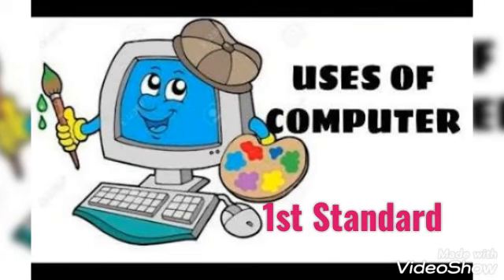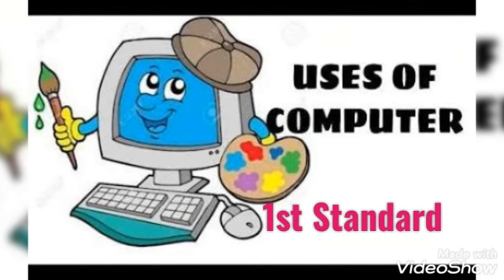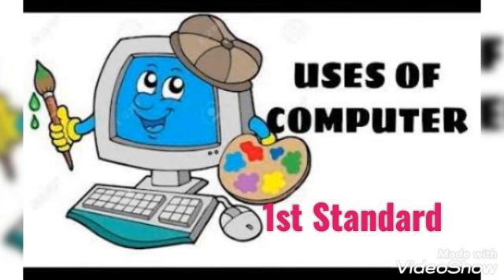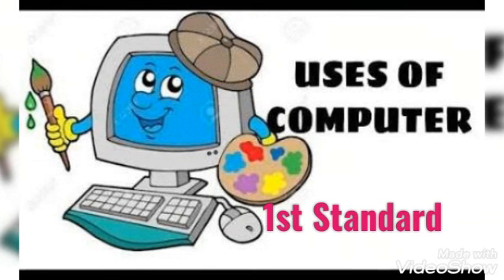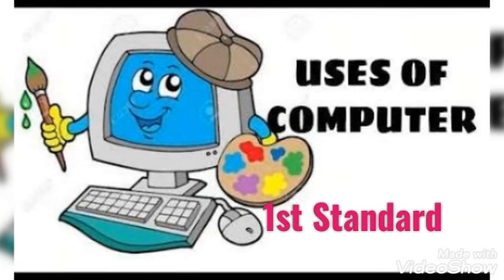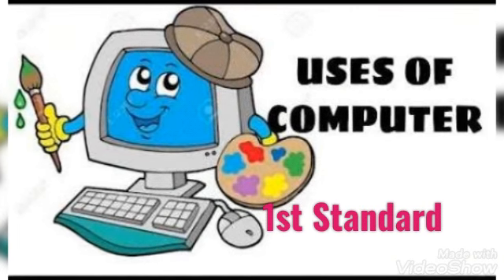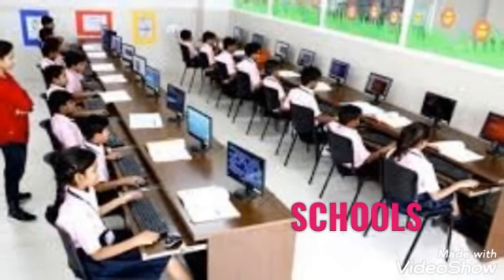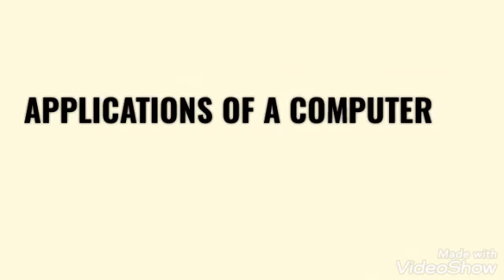1st Standard...Chapter 2- USES OF A COMPUTER.....APPLICATIONS OF A COMPUTER...Session 1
1st Standard...Chapter 2- USES OF A COMPUTER. APPLICATIONS OF A COMPUTER...Session 1